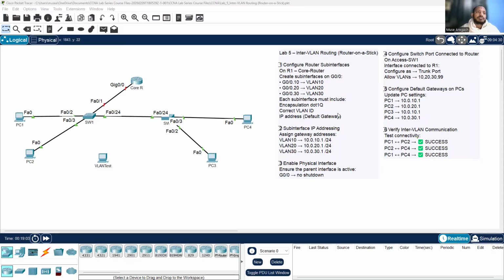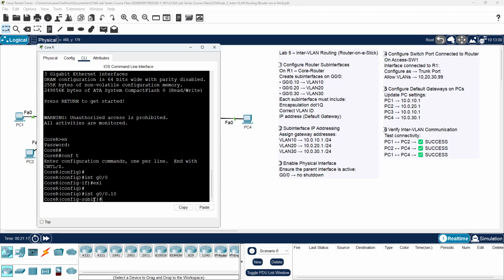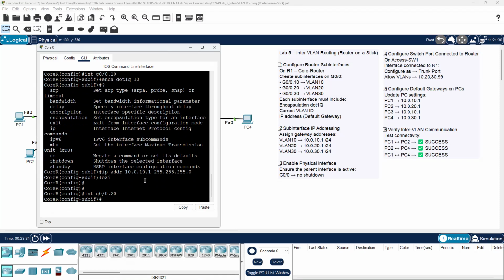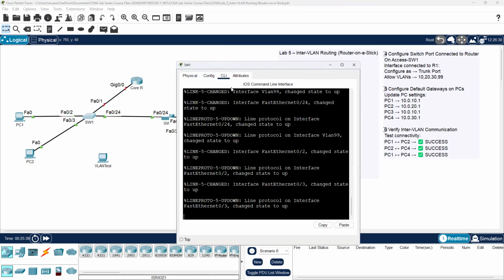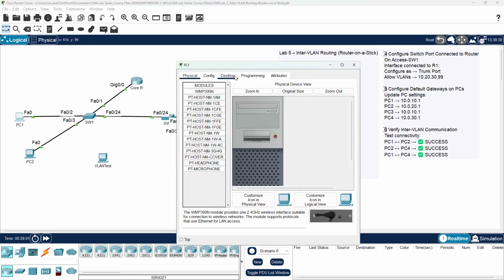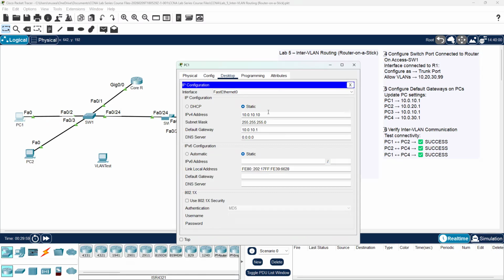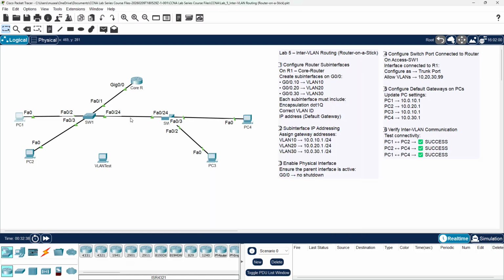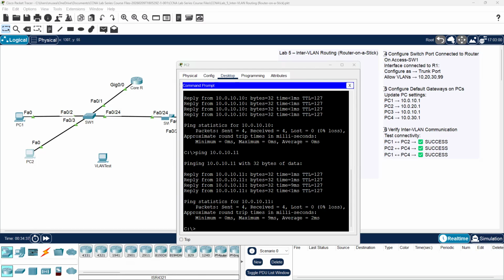Lab 5 -- Inter VLAN Routing (Router on a Stick)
In Lab 5, we configure inter-VLAN communication using Router-on-a-Stick (ROAS) and explain why VLANs require a Layer 3 device to communicate across broadcast domains.

Up to this point, VLANs and trunking are already in place, but devices in different VLANs cannot communicate because switches operate at Layer 2. In this lab, we solve that limitation by introducing a router and configuring logical subinterfaces on a single physical router interface.

What this lab covers:

Why VLANs create separate broadcast domains

Why inter-VLAN routing requires a Layer 3 device

Router-on-a-Stick design explained (single interface, multiple subinterfaces)

Creating router subinterfaces using 802.1Q encapsulation

Assigning default gateway IP addresses for VLANs 10, 20, 30, and 99

Bringing up the physical router interface to activate subinterfaces

Configuring the switch port as a trunk and allowing specific VLANs

Setting default gateways on end devices

Verifying connectivity with ping tests

Troubleshooting common configuration mistakes

By the end of the lab, all PCs across multiple VLANs successfully communicate, demonstrating how logical subinterfaces act as gateways and route traffic between VLANs.

This lab reinforces real-world networking concepts and highlights the importance of troubleshooting—mistakes are expected, and knowing how to identify and fix them is a critical skill.

👉 Next Lab: Moving beyond the local network with static routing between routers.